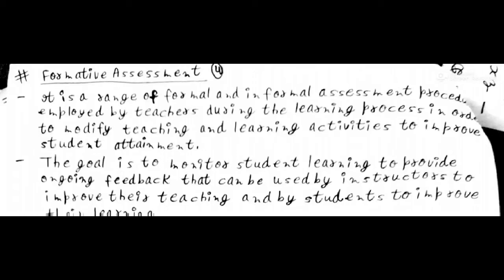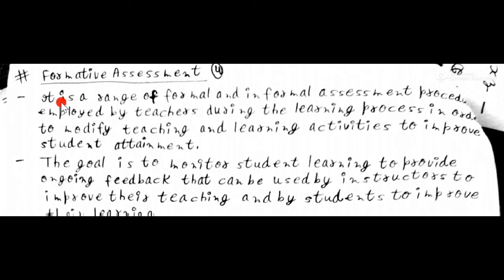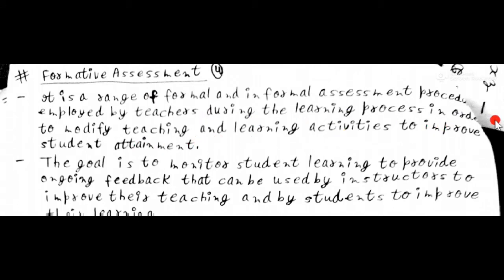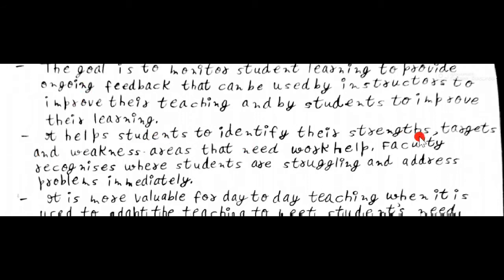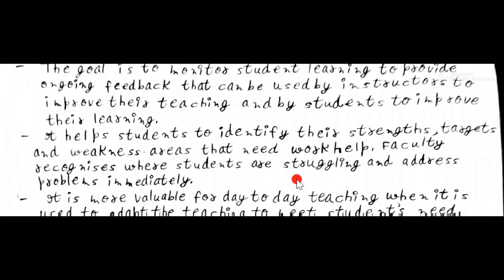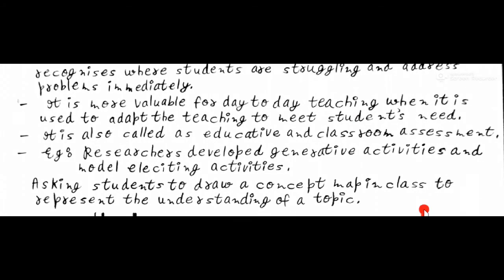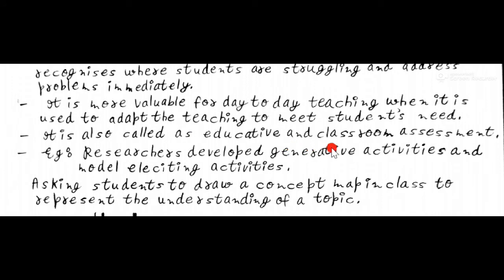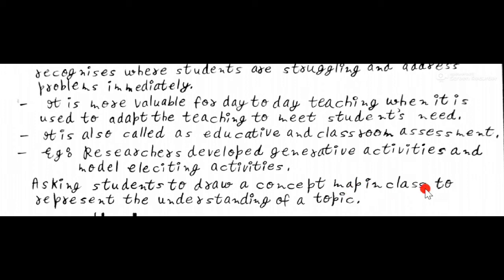Formative Assessment | UNIT-5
This video will provide all the information about all the contents of Environmental sciences, Environmental studies, social studies, Science and Science Education

This video is useful for BTC, D.el.ed, Beled students and other teaching related exams like TET, CTET, UPTET, HTET etc..